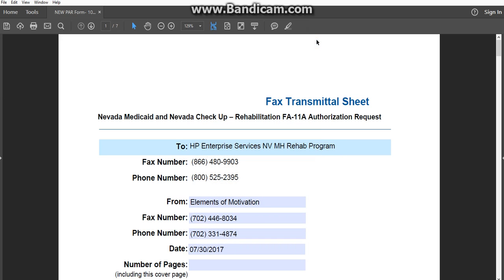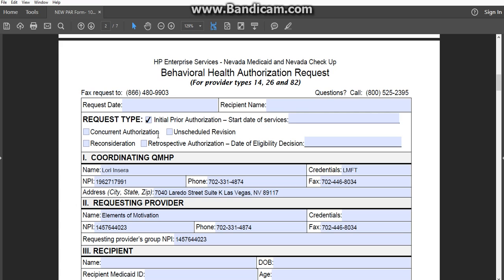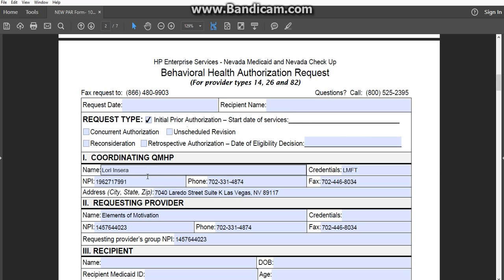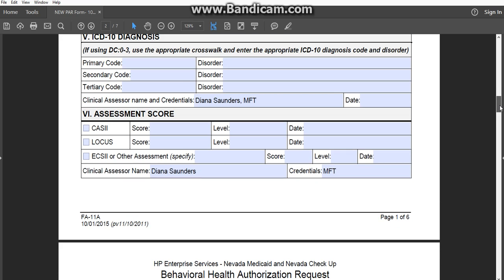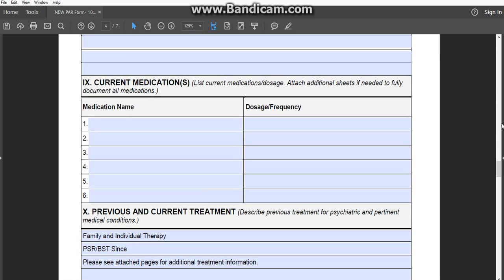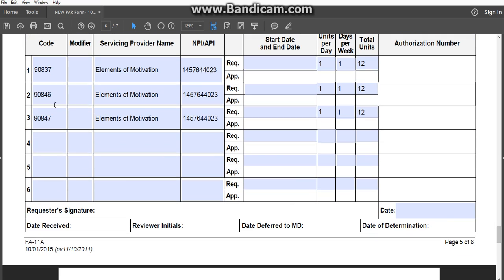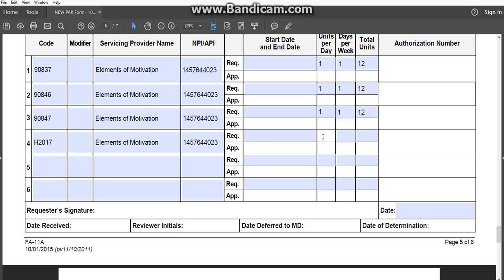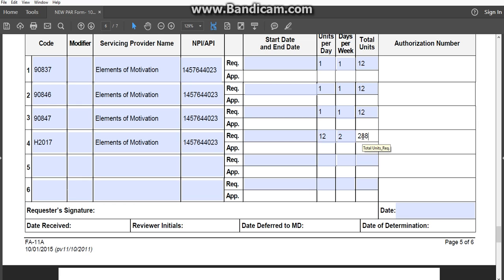PAR Writing Part 1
Filling out form FA-11 Prior Authorization Request